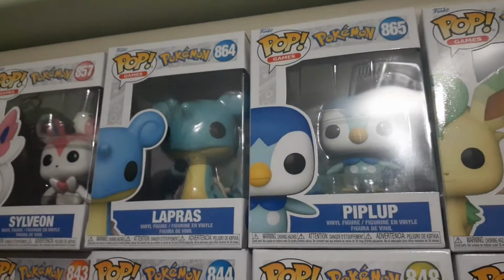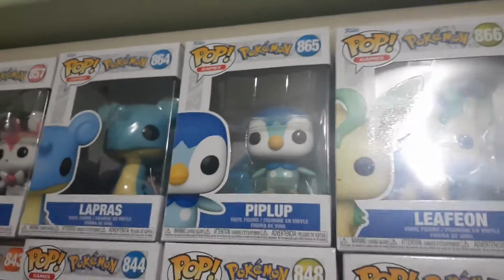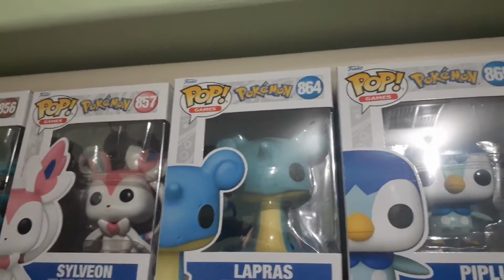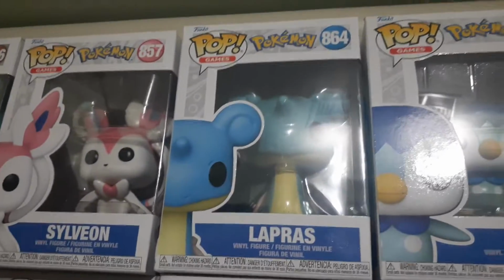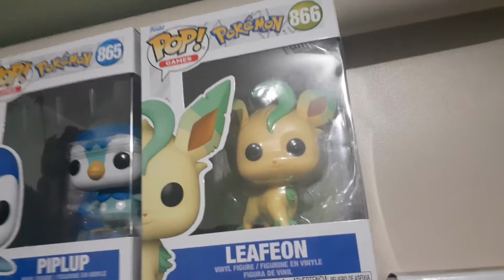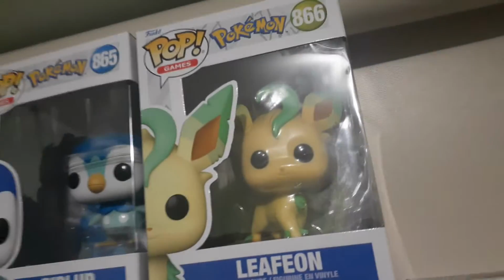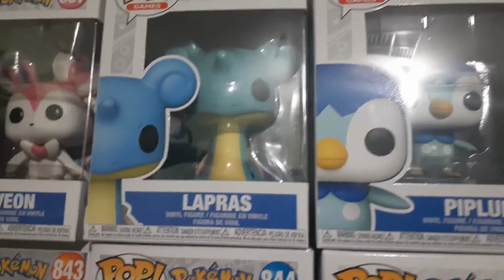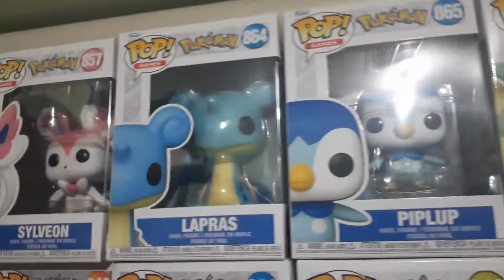Funko pop collection update part 8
I would like to welcome you to another funko pop collection update.